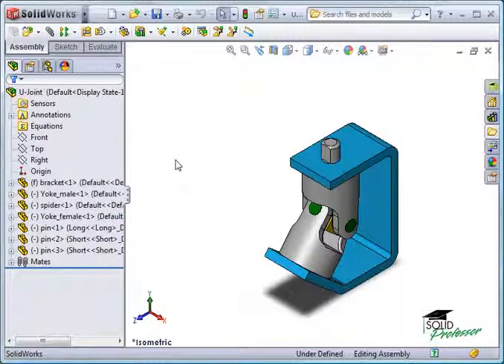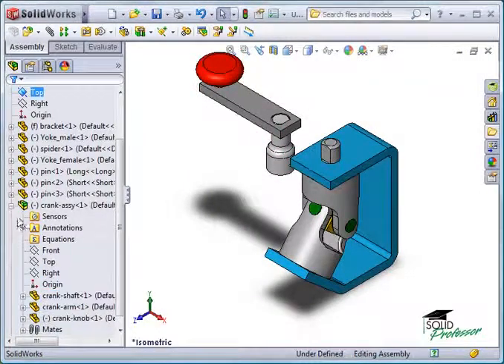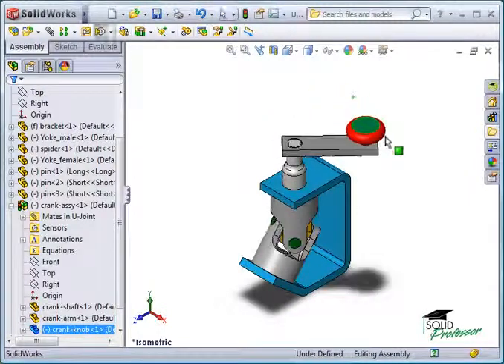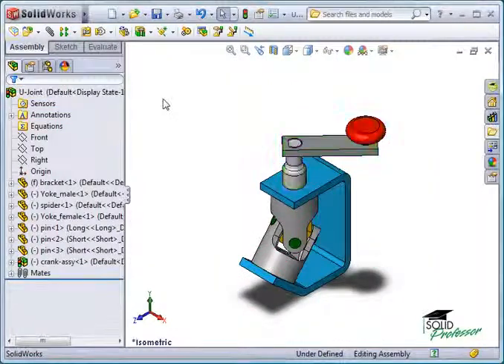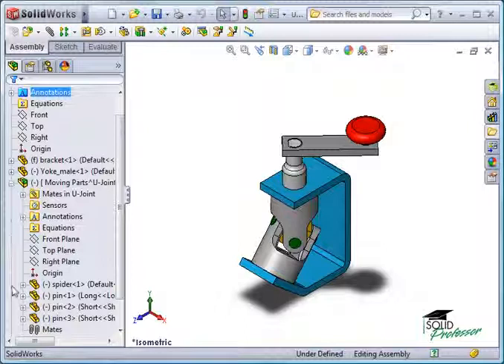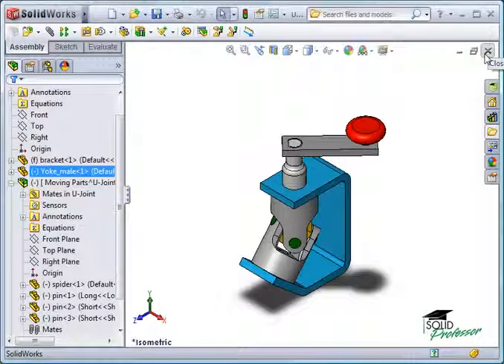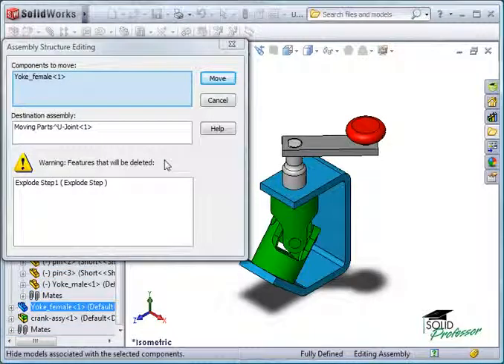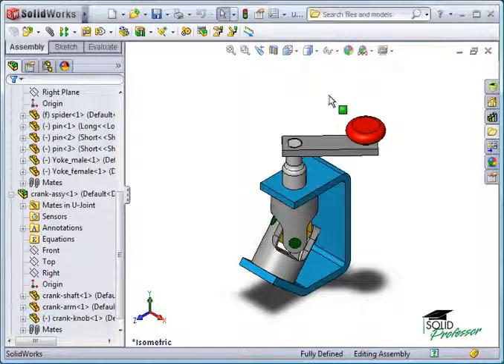1 Assembly Structure 1 Creating Sub Assemblies for begining480p)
An item assembly structure is a list of parts and subassemblies that you need to build an item or to define the requirements of a location.